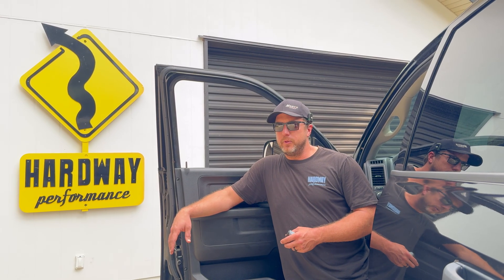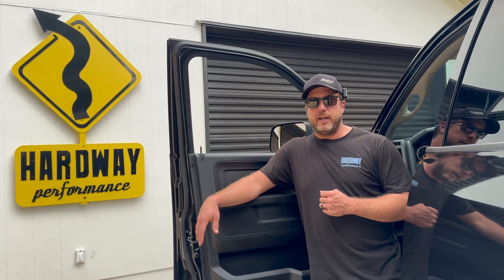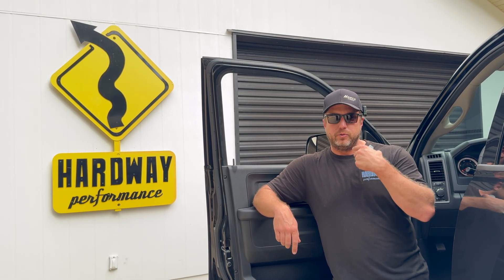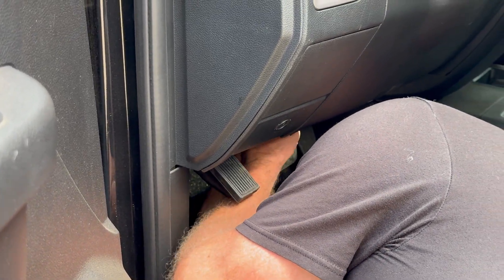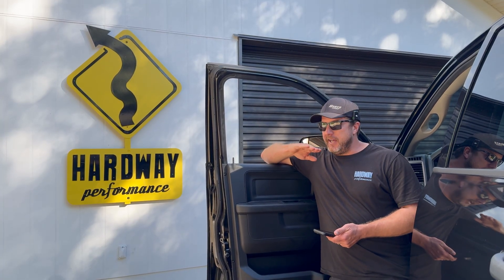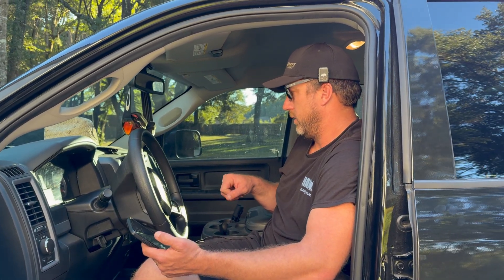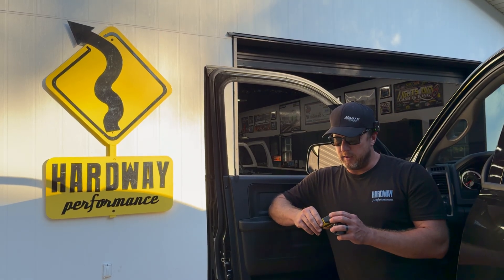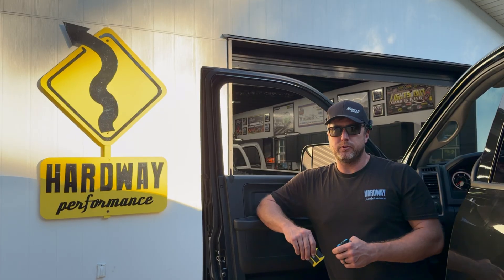The New MPVI4 by HP Tuners — Ryan Milliken Reveals What’s Coming NEXT!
Ryan Milliken breaks down HPTuners’ all-new MPVI4 — the latest evolution in tuning hardware. Get an inside look at its new features, faster performance, and how it connects with the TDN app to flash, read, and data log right from your phone.

👉 Watch now and see what’s changing in the world of diesel tuning before anyone else.

At Hardway Performance, we specialize in diesel performance solutions done the right way — from lessons learned the Hardway.

⚡ Custom tuning for performance + reliability
✅ 100% emissions-compliant
🏁 Built by racers, backed by data

Contact Hardway Performance:
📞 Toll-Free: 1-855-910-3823